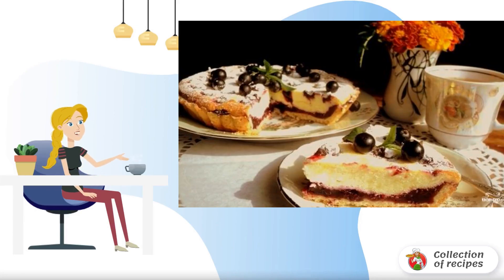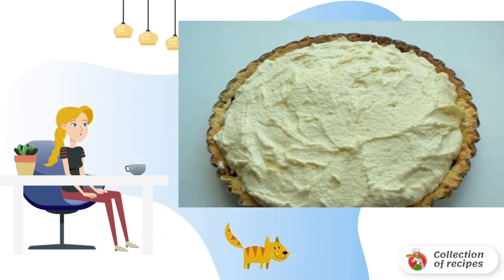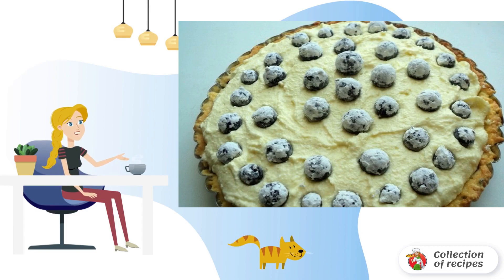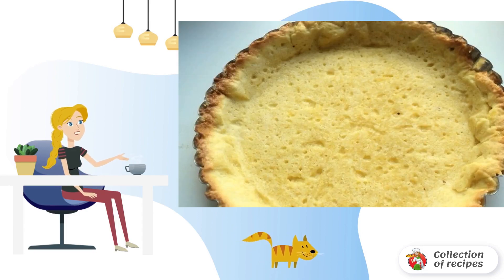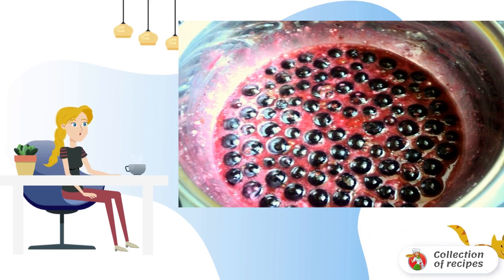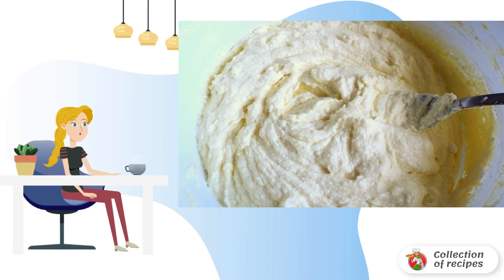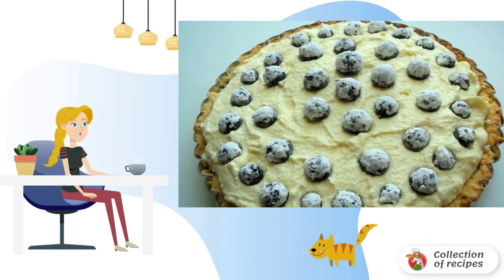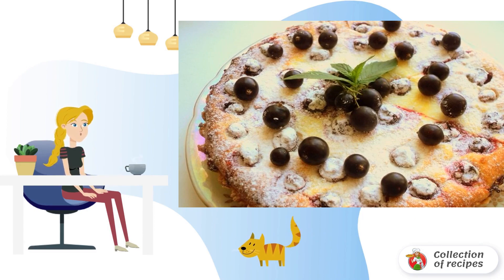Currant tart. Fast delicious recipes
A light cake with currants is a wonderful pastry for tea in hot summer. We record and cook together according to the recipe.

Ingredients:
Eggs — 2 Pieces,
Sugar — 7 St. spoons,
Currant — 250 Gram,
Starch- 1.5 Ct. spoons,
Liqueur— 2 tablespoons,
Juice — 100 Milliliters,
Cottage cheese- 250 Grams,
Vanilla sugar - 10 Gram,
Vanilla pudding — 1 Piece,

Home recipe, The recipe is very, The recipe is very, Fast delicious, Very recipe with photos, Home Cooking Recipes, Classic recipes, Classic recipe photo, Kitchen Recipes,